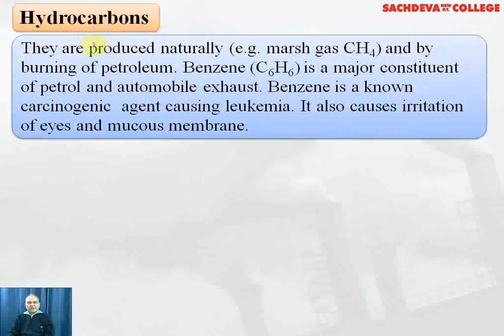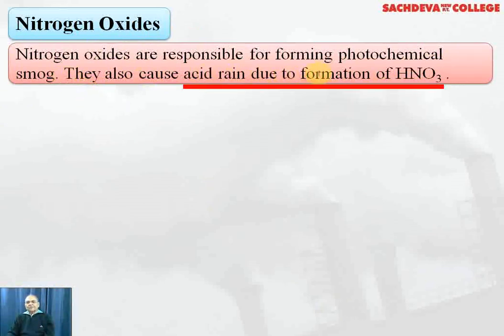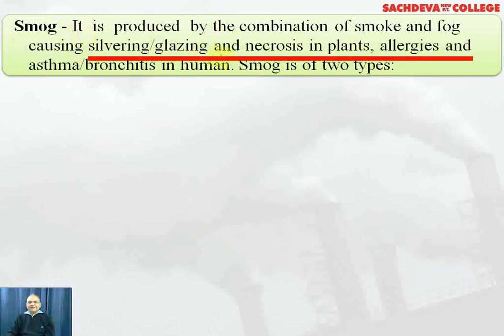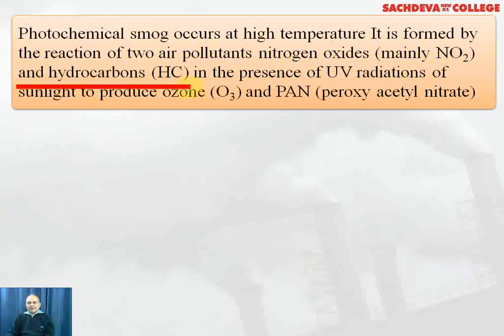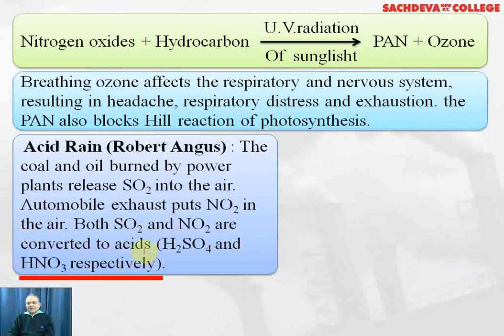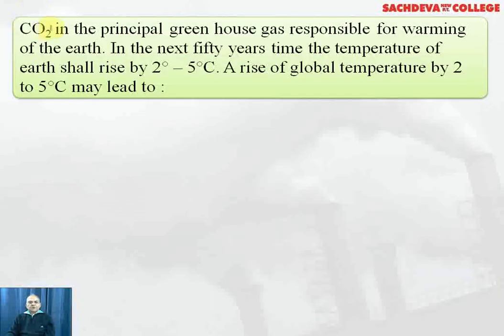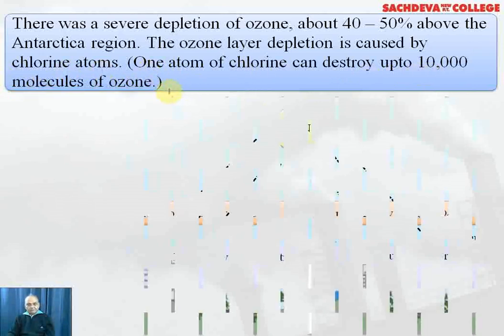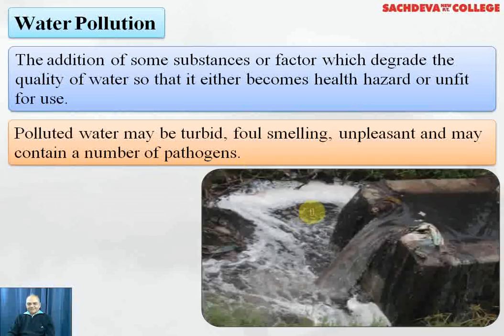Chapter - 16 Environmental Issue - Lecture - 2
Know more about this chapter in this lecture

Class 12th